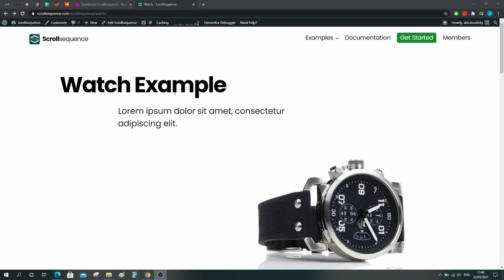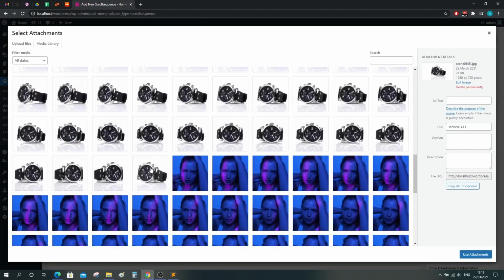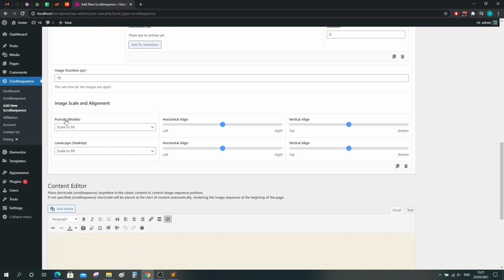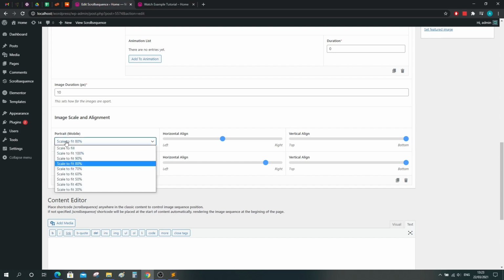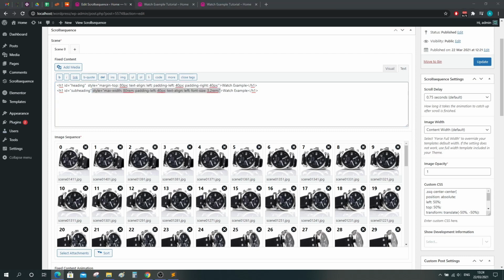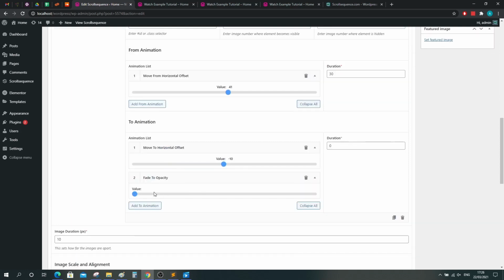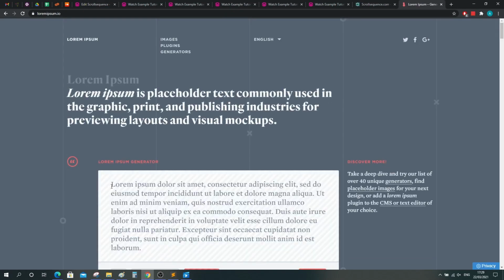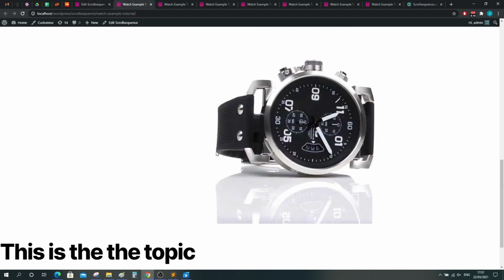Scrollsequence I Take any video & transform it into an immersive web experience using this WP plugin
Scrollsequence app is Make immersive scroll animations in WordPress.
• Take any video and transform it into an immersive web experience using our WordPress plugin
• Make your website come alive as customers are able to scroll through video and interactive content